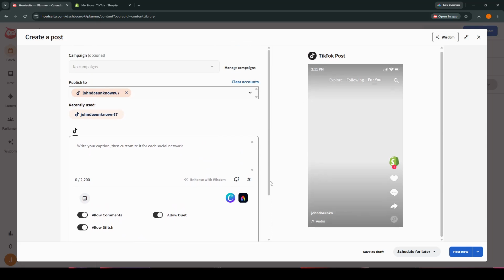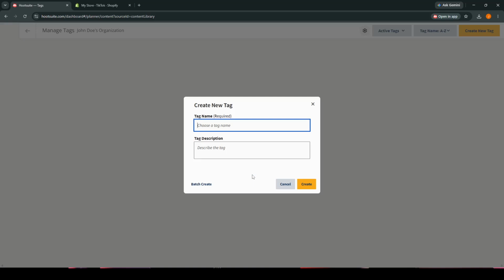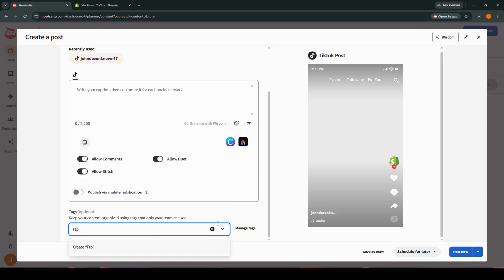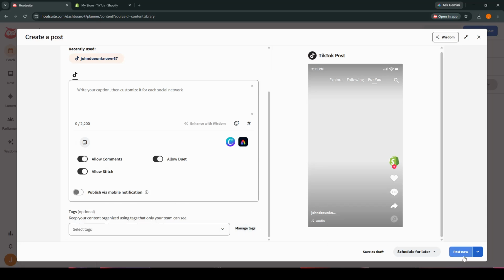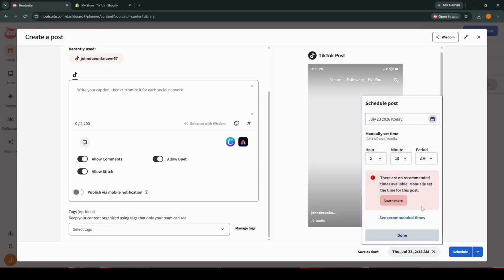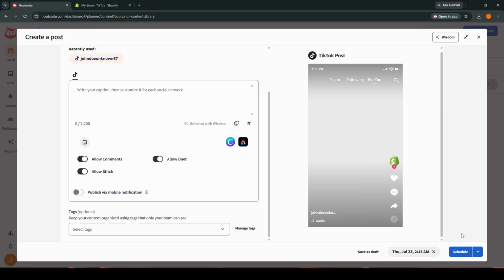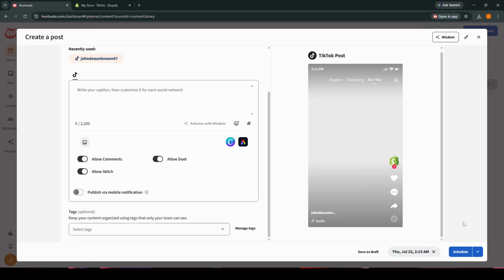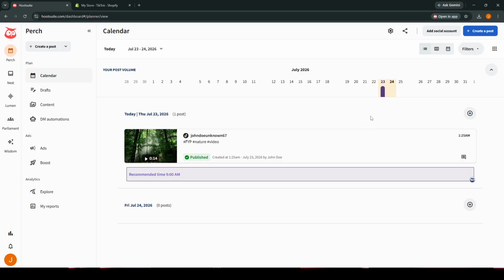How to Use Tags With Hootsuite [Updated 2026]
Learn how to use tags with Hootsuite to organize posts, boost workflow, and find content faster. In this quick tutorial, we’ll show how tags work in Hootsuite, where to add them, and how to search by tag. If you’re looking for hootsuite tags, social media tagging, or how to use hashtags in hootsuite, you’re in the right place.